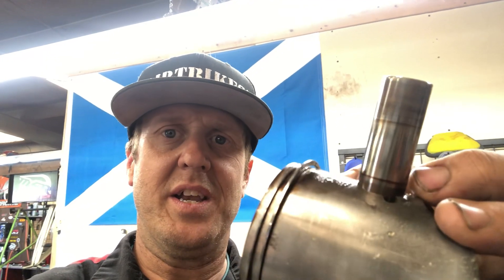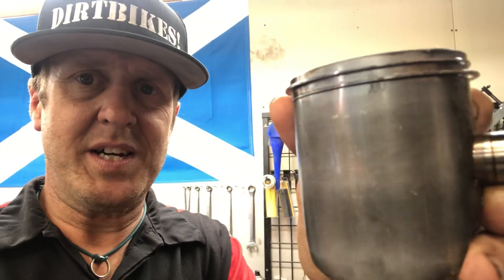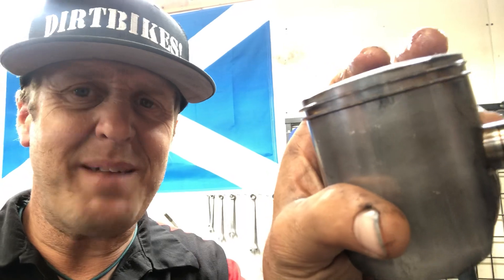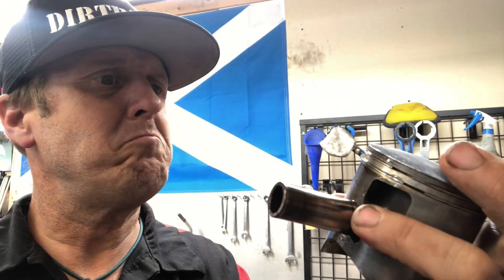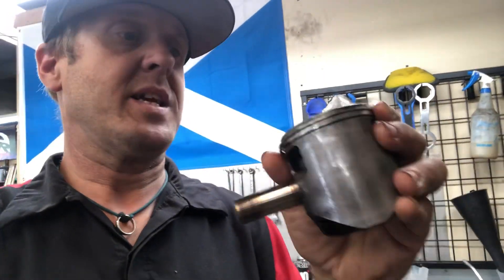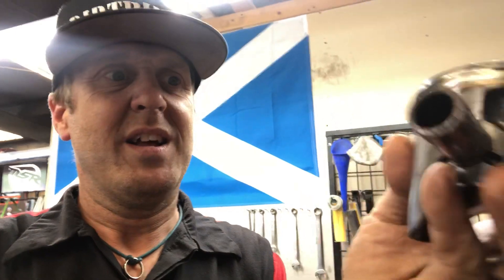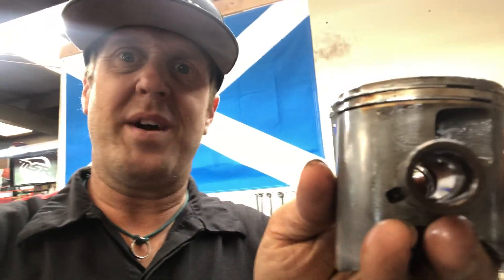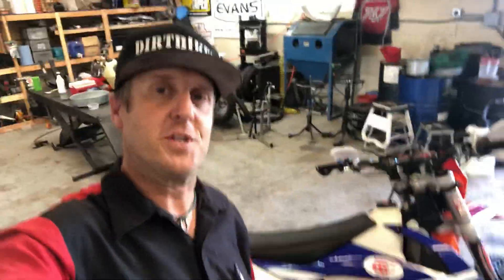Piston after 132 Hours!!!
Here’s what our piston out of our 2018 KTM 250XC-W looked like after 132 hours of operation.

We run Motorex at 50:1

Jetting:
380 Main
32.5 Pilot
JD Red Needle #2
Air screw 1.5 out